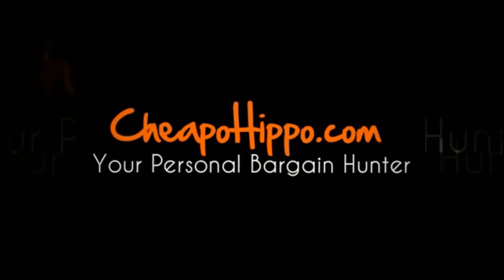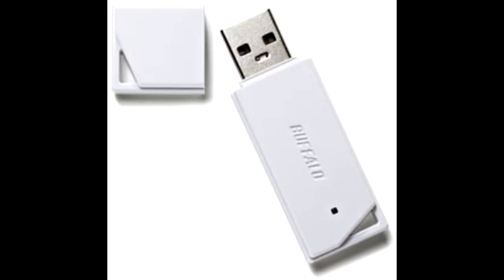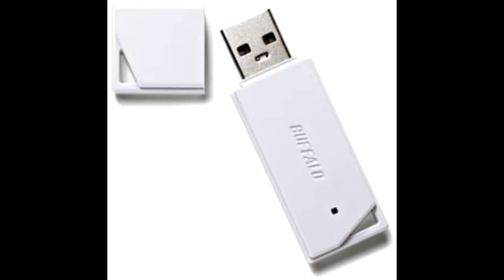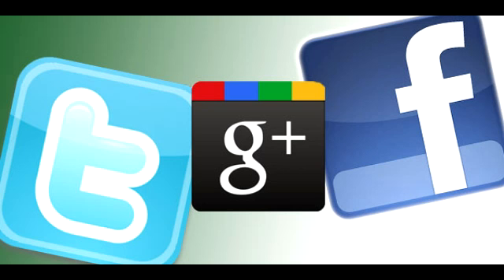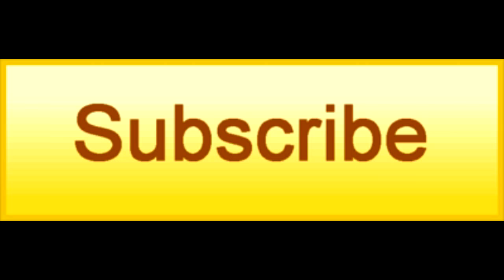Buffalo RUF2-KR USB Flash Drives for $12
Buffalo RUF2-KR USB Flash Drives for $12 + Shipping